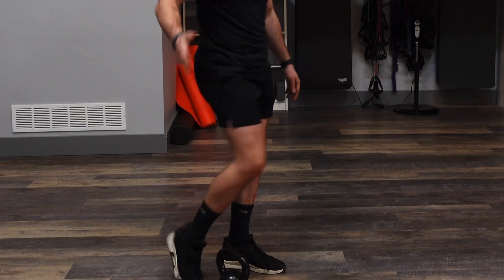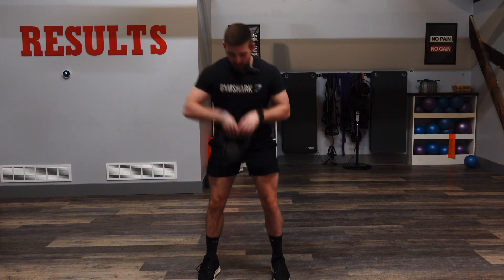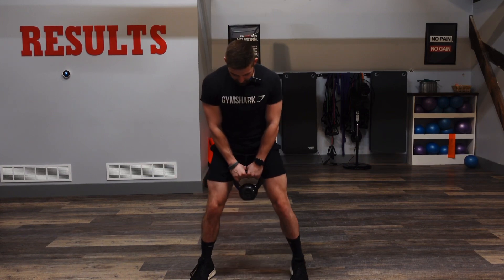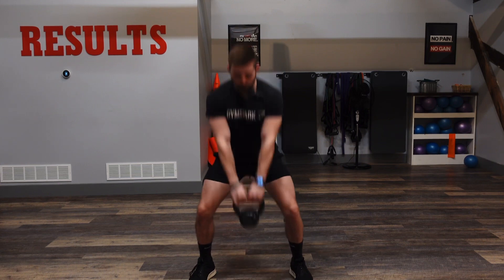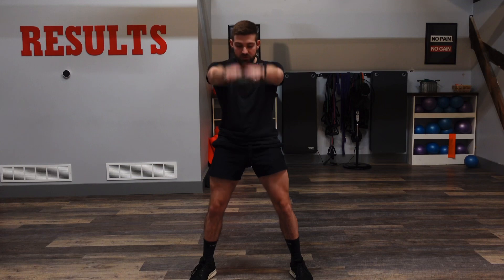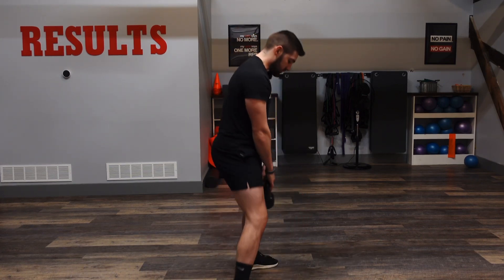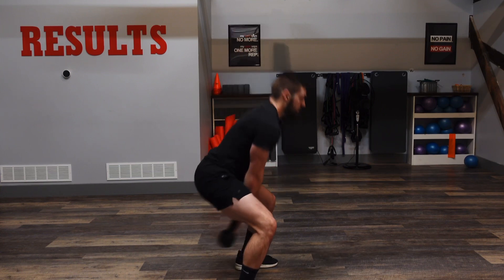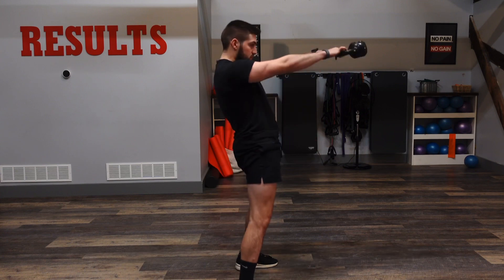Kettlebell Swings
Now we have kettlebell swings, so you're going to be targeting mainly the glutes and those leg muscles. So, you're going to need a kettlebell, hold it with both hands, with a wide stance. Then, you're going to drop it right between your legs and simply thrust it forward. Really squeeze those glutes as you thrust forward. Keep that back nice and straight. From a side view, you can see I'm really pushing those hips through.